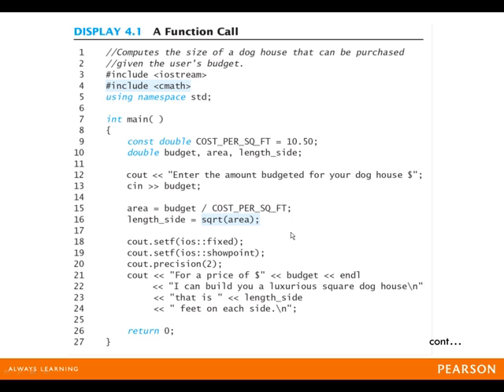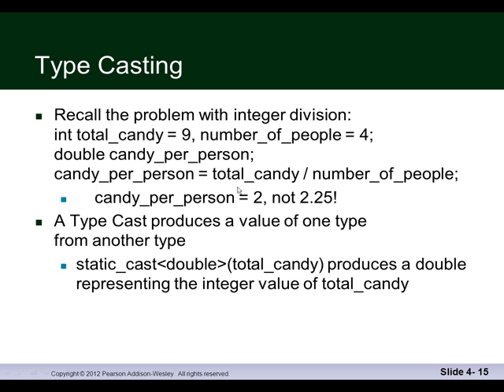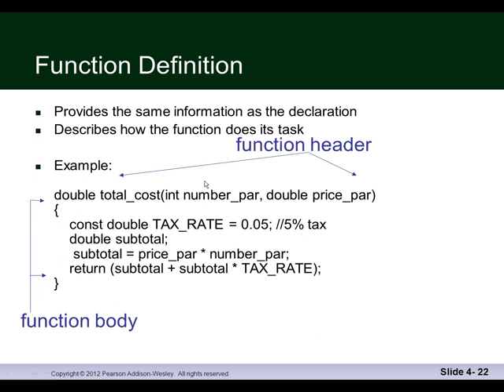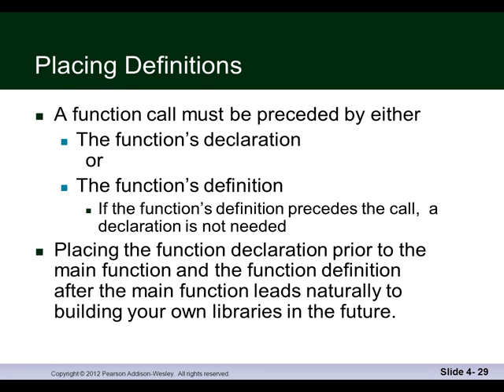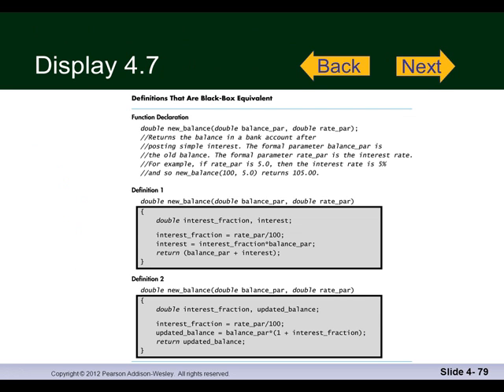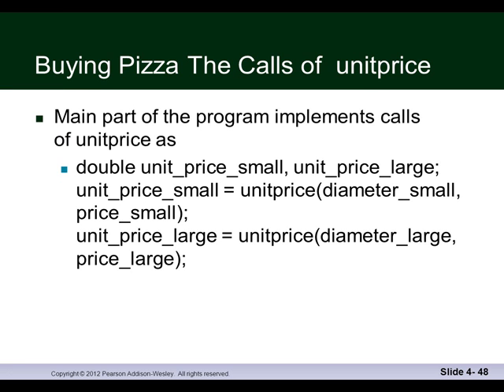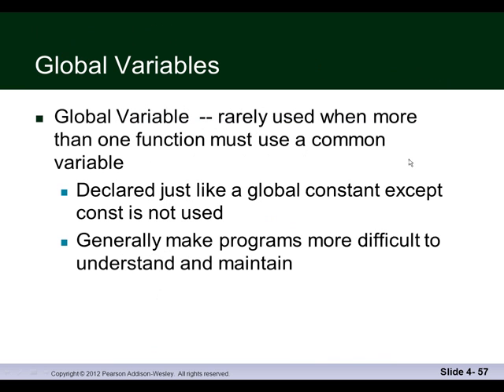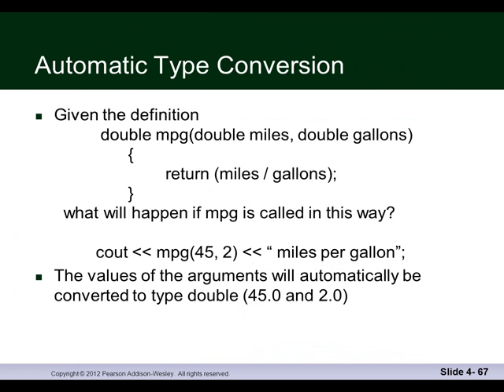Mon, Apr 02, 05 27 PM